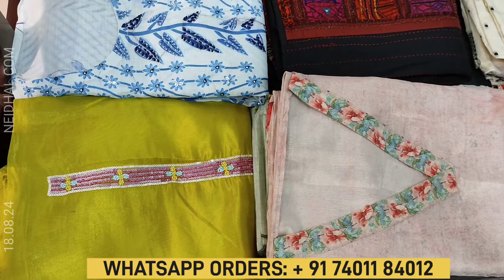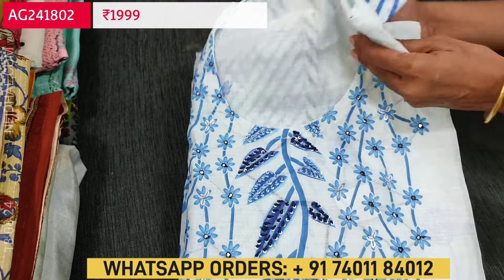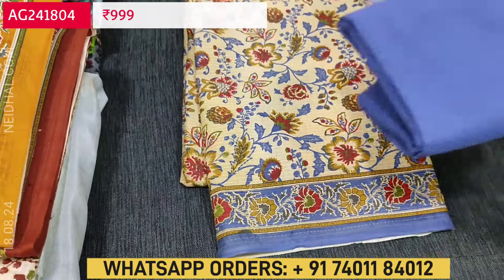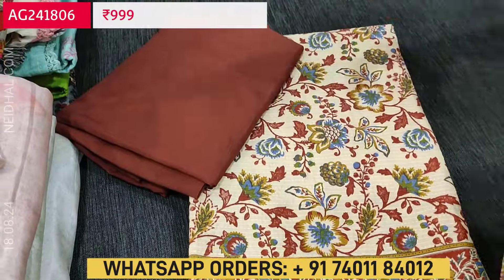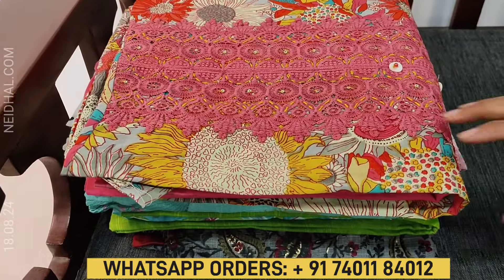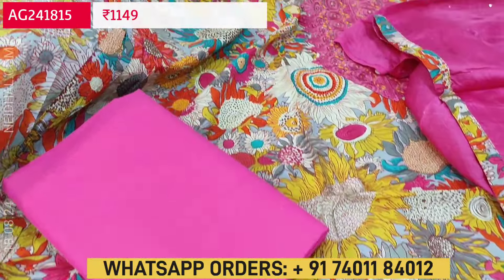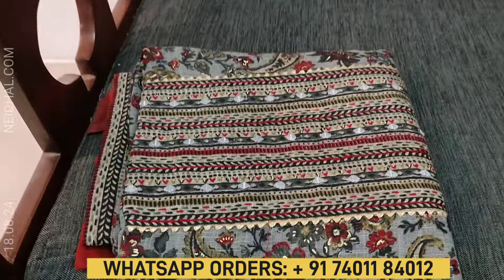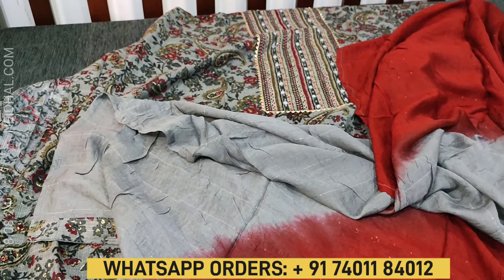LATEST SALWAR MATERIALS | NEIDHAL.COM | AUG 18 #3039 | Latest Fashions 🌺🌺🌺